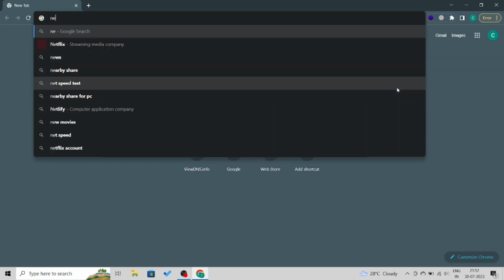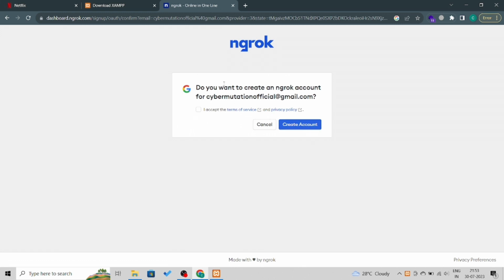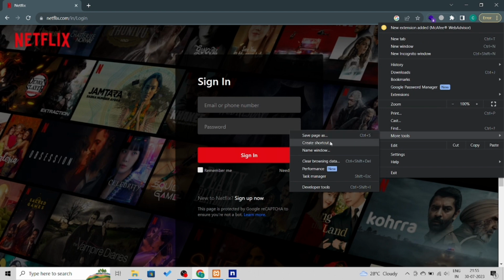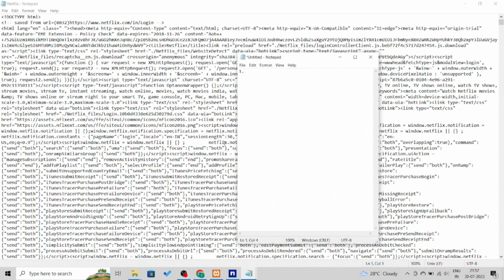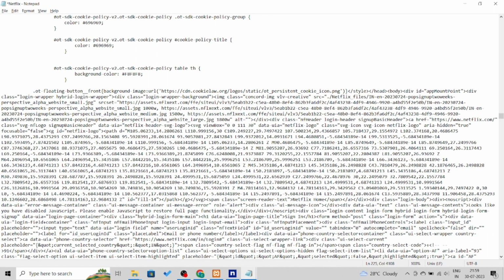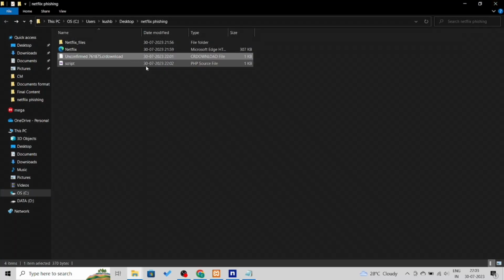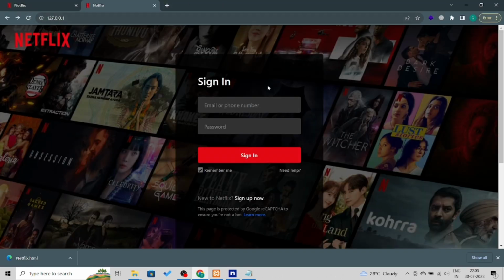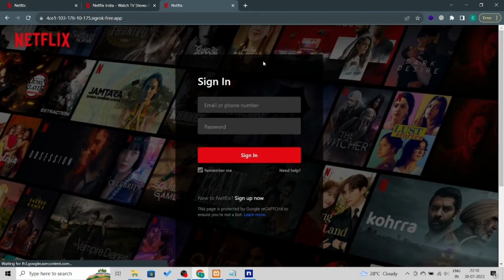#12 Designing and Hosting a Phishing Page | Quick and Easy Phishing | Manual Part 1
Welcome to Part 1 of our manual on Quick and Easy Phishing, where we delve into the world of cybersecurity to understand how phishing attacks work and how you can protect yourself from them. In this tutorial, we'll guide you through the process of designing and hosting a phishing page, a common tactic used by cybercriminals to steal sensitive information such as login credentials, credit card details, and more.

Phishing attacks continue to be a prevalent threat, exploiting human vulnerabilities rather than technical weaknesses. By understanding how these attacks are crafted, you can better defend against them and educate others on staying safe online.

In this video, we'll cover:

Overview of phishing attacks and their significance in cybersecurity.
Step-by-step guide to designing a convincing phishing page.
Techniques for hosting the phishing page to ensure its effectiveness.
Best practices for protecting yourself and your organization from phishing attacks.
Whether you're a cybersecurity enthusiast, a professional looking to enhance your knowledge, or simply someone who wants to safeguard their online identity, this tutorial is for you.

Let's make the internet a safer place, one step at a time.